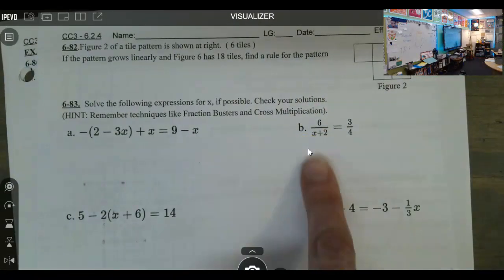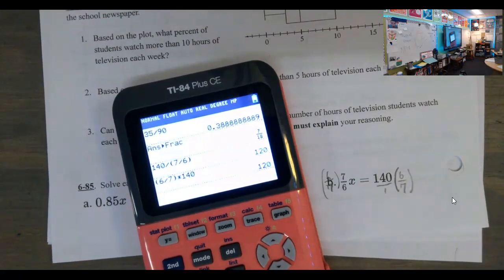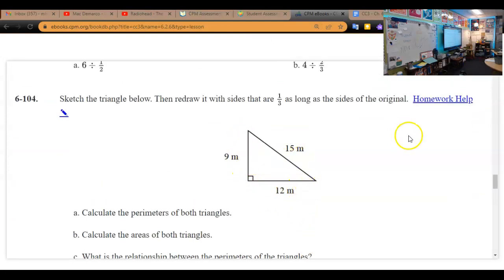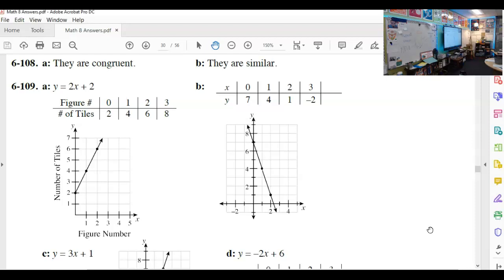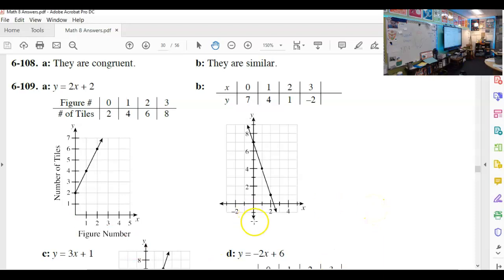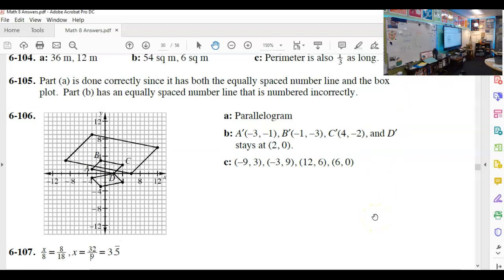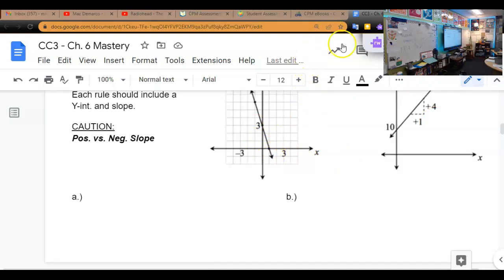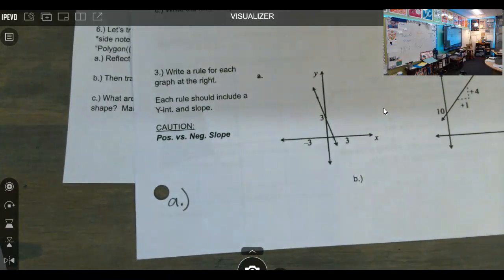2.21.23 - Acc. 7.8 - Review of Ch. 6 typos. Start 6 Mastery